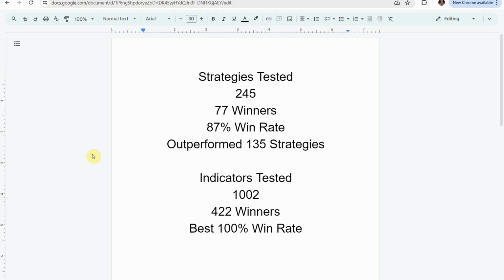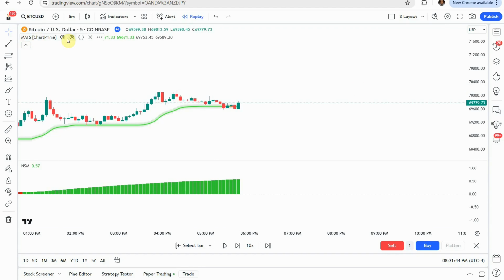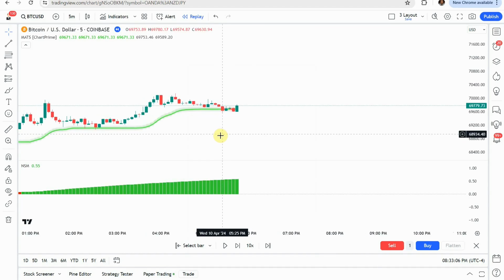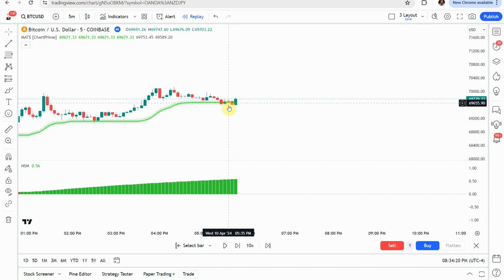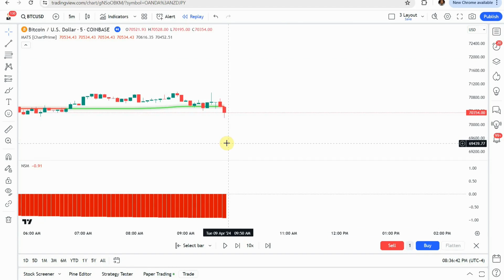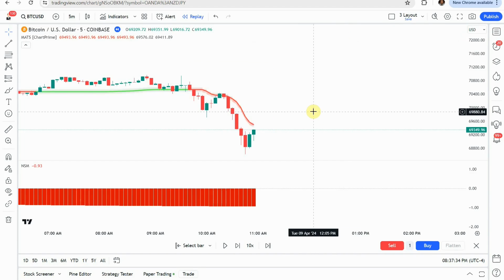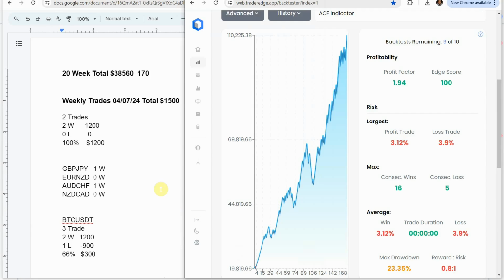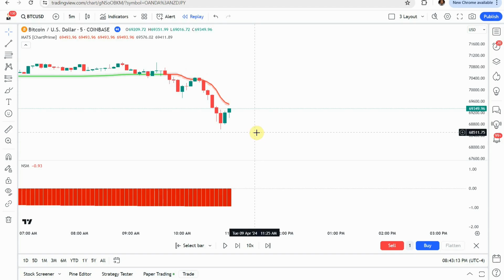Highly Precise Buy/Sell Signals?? from Automated TradingView Indicator 🤨